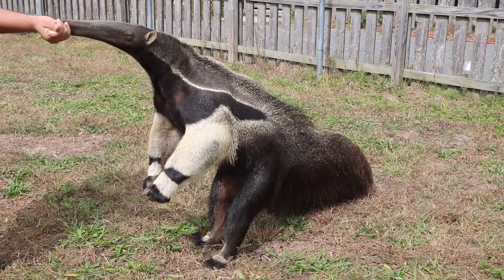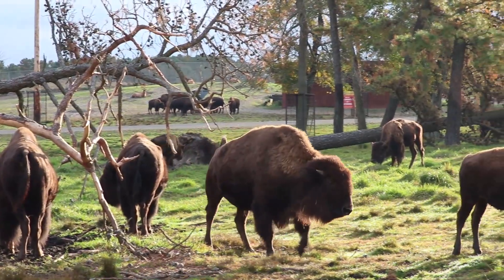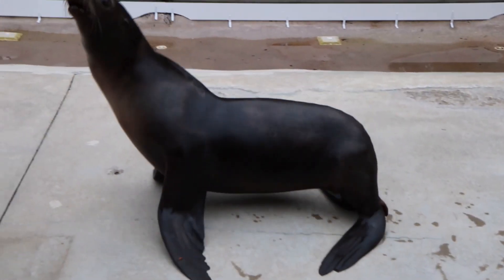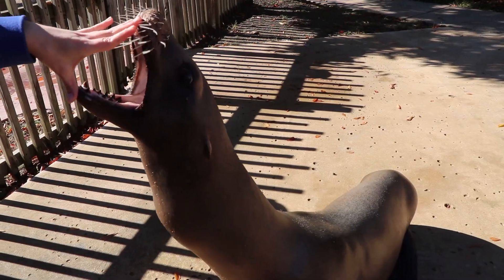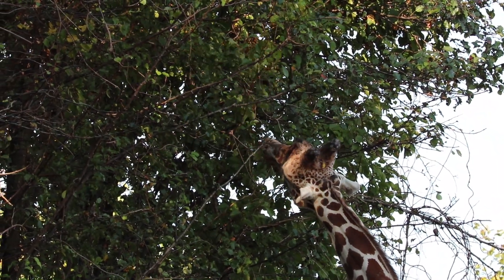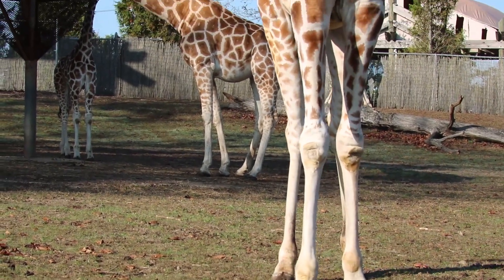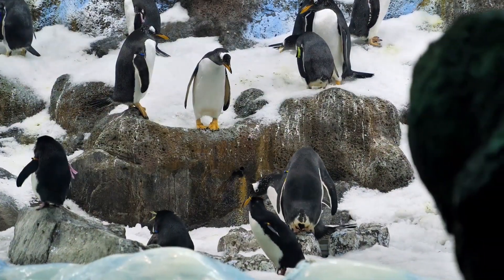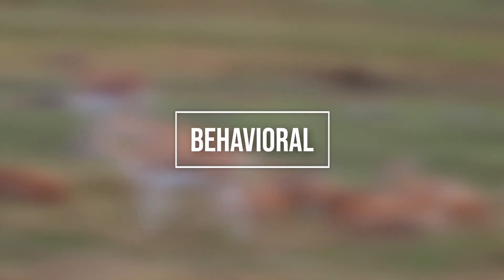Six Flags Great Adventure Cyber Safari - Adaptations Lesson 1: Survival Tactics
Six Flags Great Adventure Cyber Safari  - Adaptations Lesson 1: Survival Tactics. This is video 1 of 3 in the Adaptations Unit. In this video, students will be introduced to different animals and their adaptations.  They will learn why specific animals such as sea lions, giraffes, and birds have adapted specific features for unique habitats and environments.                                                                                                                      Run Time: 5:43​

For more information on Cyber Safari including workbooks, classroom activities, educational park visits, online video interactions with animal experts and more, email , or call , ext. 2221.

Some content in this video has been provided by Storyblocks.